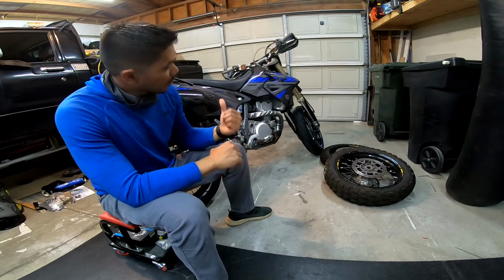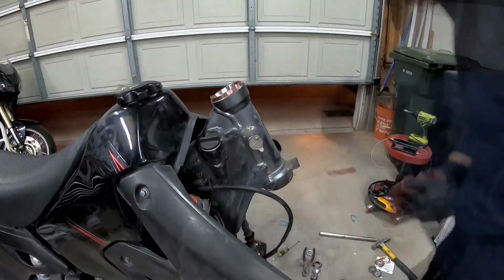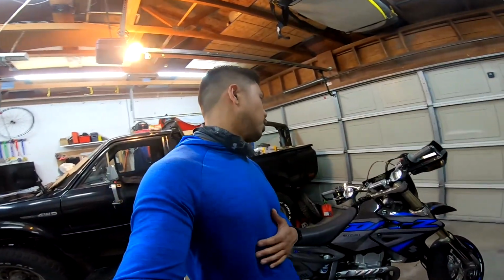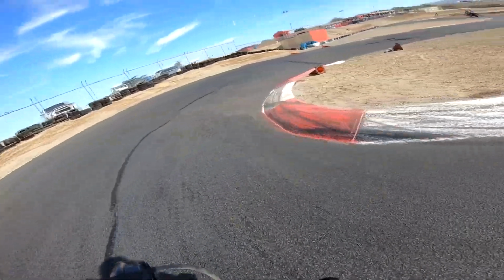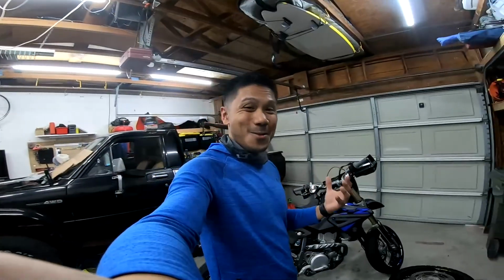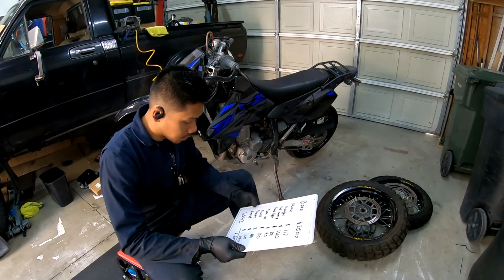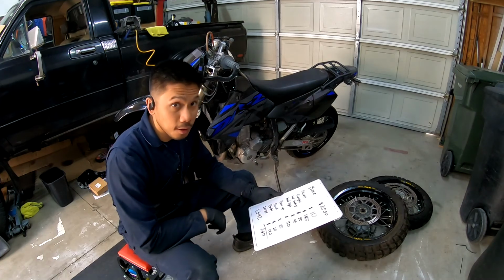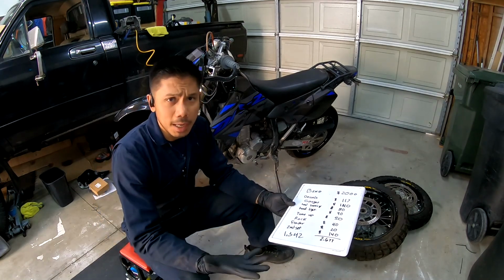Selling my DRZ project | DRZ 400SM Rebuild | EP7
Hi guys,
the day has come and the DRZ is finally for sale.  in this video we cover the cost and profit on this project.
Build List
Turn Signals
Head light fairing
Rear Rack
440 Big bore kit
Rear brake lines
Front brake lines
FCR Carb
Trail tech